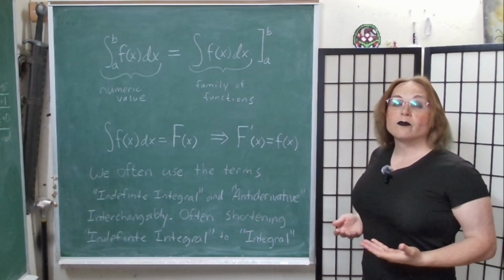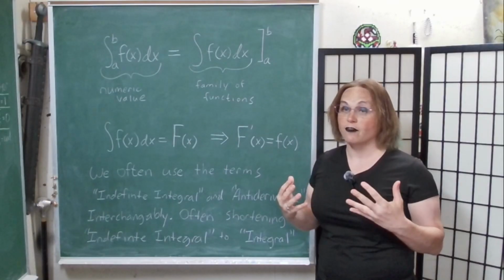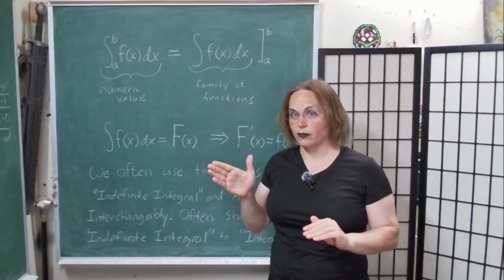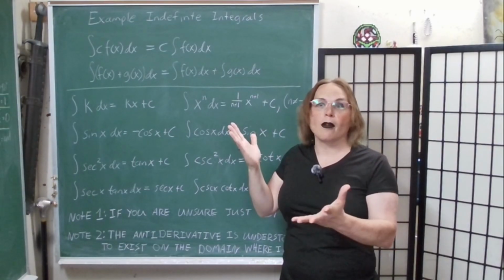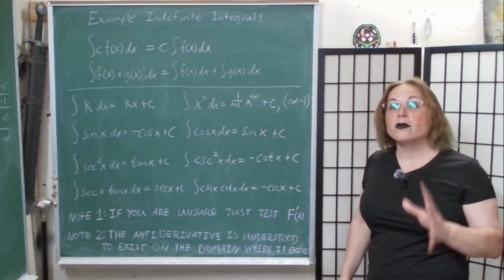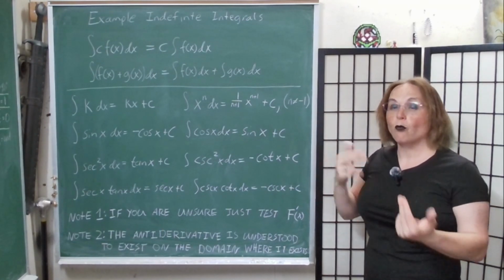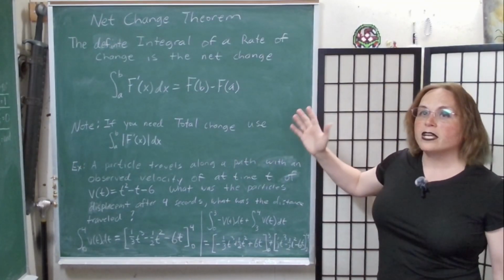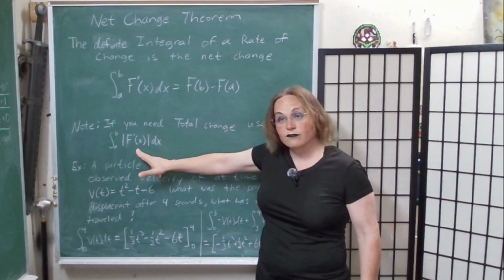Calculus E31 Indefinite Integrals and Net Change Theorem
What is the difference between the definite and indefinite integral?  Watch this and find out!  It's really isn't all that hard one is a number the other is a function.